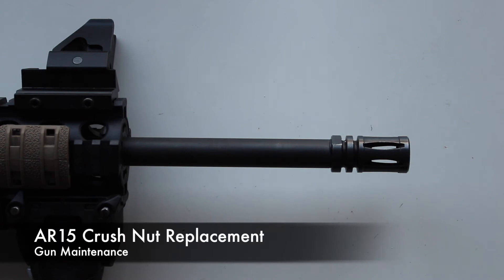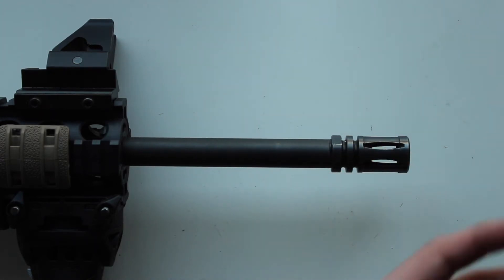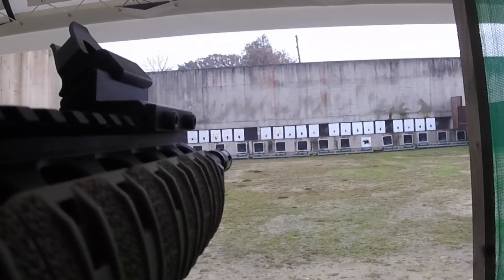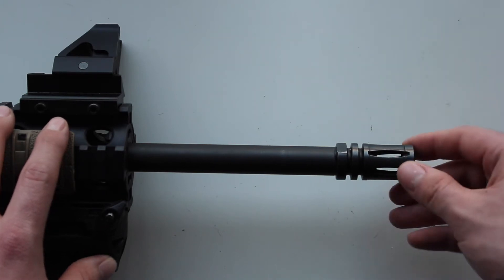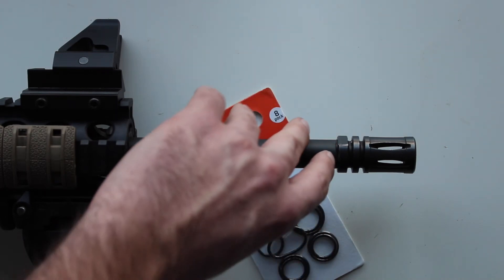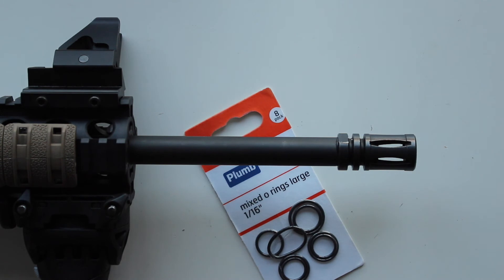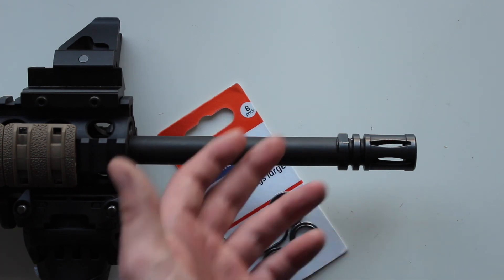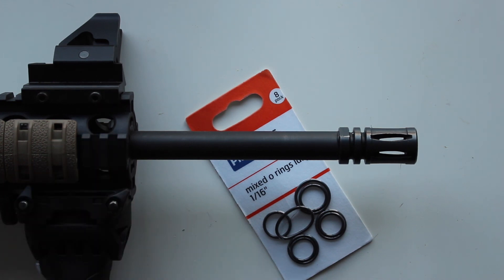AR-15 Crush Nut/Washer Replacement - Gun Maintenance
A few of you had noticed in some of my earlier videos that the flash suppressor on my Smith and Wesson M&P 15-22 would spin as I shot, this was due to me losing the crush nut/washer. Here's a cheap and simple replacement that I found. Enjoy!